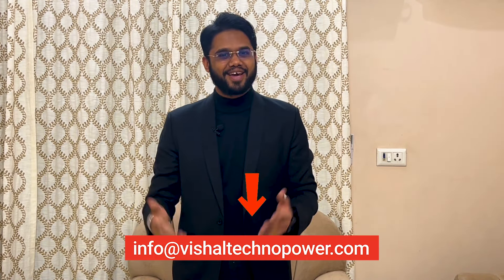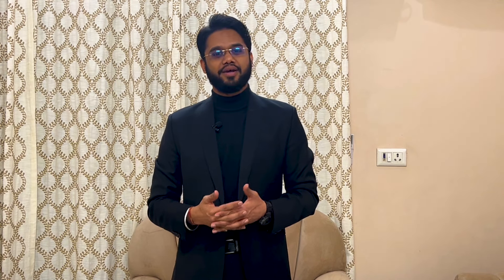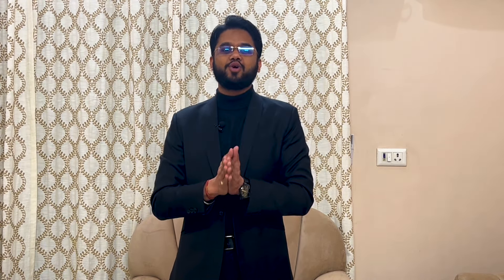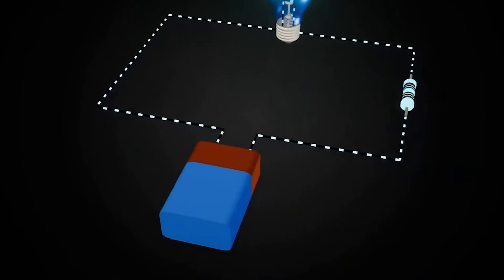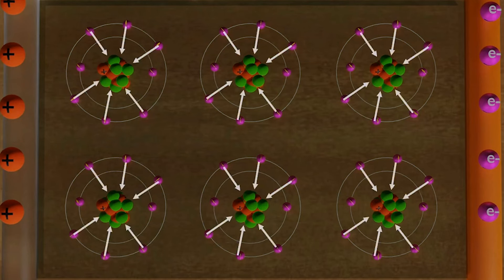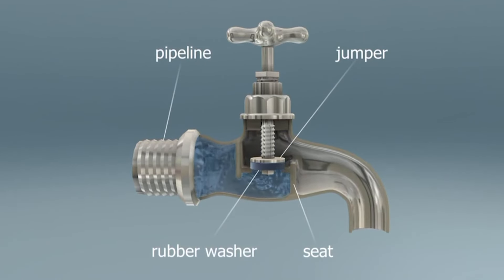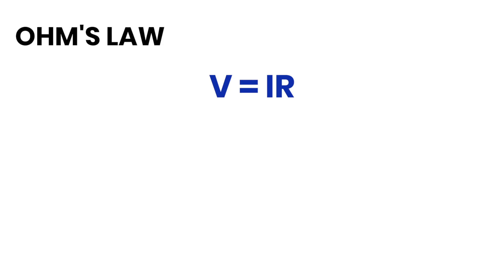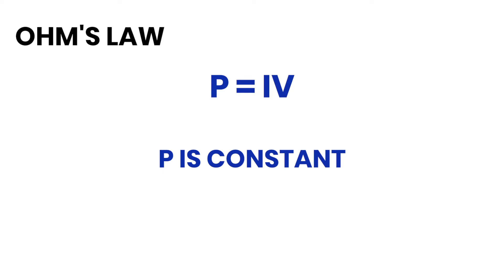What is Electric Current, Voltage and Resistance? Difference between voltage, current & resistance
What is Electric Current ?
An electric current is a flow of charged particles such as electrons or ions, moving through an electrical conductor or space. It is defined as the net rate of flow of electric charge through a surface.  The moving particles are called charge carriers, which may be one of several types of particles, depending on the conductor. In electric circuits the charge carriers are often electrons moving through a wire. In semiconductors they can be electrons or holes. In an electrolyte the charge carriers are ions, while in plasma, an ionized gas, they are ions and electrons.

What is Electric Voltage ?
Voltage, also known as (electrical) potential difference, electric pressure, or electric tension is the difference in electric potential between two points. In a static electric field, it corresponds to the work needed per unit of charge to move a positive test charge from the first point to the second point. In the International System of Units (SI), the derived unit for voltage is the volt (V).

What is Electric Resistance ?
When an electric current flows through a bulb or any conductor, the conductor offers some obstruction to the current and this obstruction is known as electrical resistance and is denoted by R. Every material has an electrical resistance and this is the reason why conductors give out heat when current passes through it.

Relation between Current and Resistance
Current flowing through a circuit is directly proportional to the voltage, and inversely proportional to the resistance. In other words, if we increase the voltage, then the current will increase. But, if we increase the resistance, then the current will decrease.

I am Diwaker Bishnoi, CEO & Managing Director of Vishal Technopower Private Limited, and I have an experience of more than 12 years+ of executing various electrical projects on turnkey and non turnkey basis PAN India with various clients and for various electrical requirements.

I am on a mission to educate people about electrical engineering so that they can form a positive, safe and healthy relationship with electricity.

In this channel you can learn about electrical basic and engineering in the most simple language and without the use of much technical words.

इस वीडियो में हम समझेंगे कि मेरे घर में विभिन्न उपकरणों से बिजली के झटके क्यों लगते हैं, लीकेज करंट की घटना क्या है और हमारे घरों में लीकेज करंट के कारण क्या हैं। मैं आपको लीकेज करंट से खुद को और अपने महंगे उपकरणों को बचाने के बारे में आवश्यक जानकारी प्रदान करूंगा।

मैं  Vishal Technopower Private Limited का CEO और Managing Director, Diwaker Bishnoi हूं, और मेरे पास Turnkey और non - turnkey basis पर PAN इंडिया पर विभिन्न Customers के साथ और विभिन्न विद्युत आवश्यकताओं के लिए विभिन्न विद्युत परियोजनाओं को निष्पादित करने का 12 से अधिक वर्षों का अनुभव है।

मैं लोगों को इलेक्ट्रिकल इंजीनियरिंग के बारे में शिक्षित करने के मिशन पर हूं ताकि वे बिजली के साथ सकारात्मक, सुरक्षित और स्वस्थ संबंध बना सकें।

इस चैनल में आप इलेक्ट्रिकल बेसिक और इंजीनियरिंग के बारे में सबसे सरल भाषा में और बिना अधिक तकनीकी शब्दों के उपयोग के सीख सकते हैं।